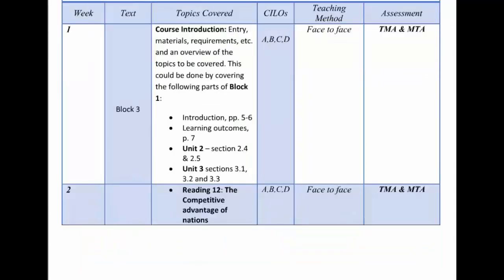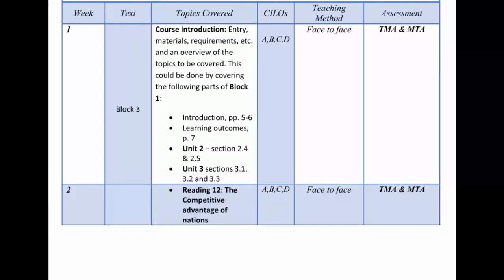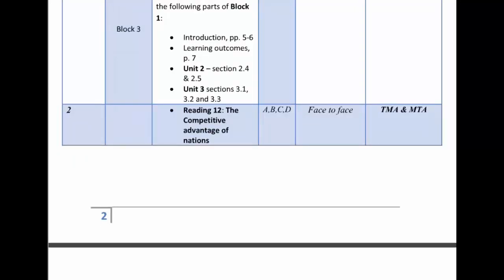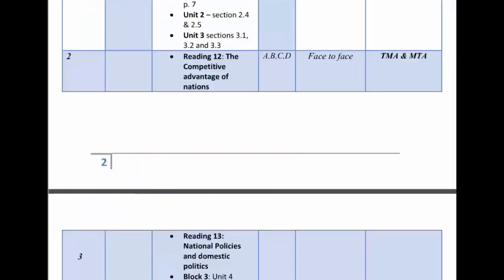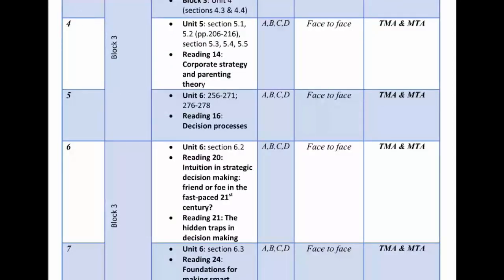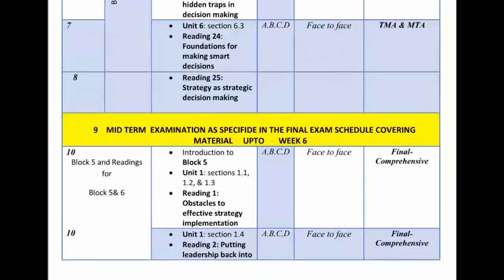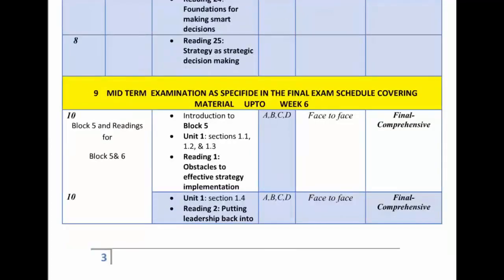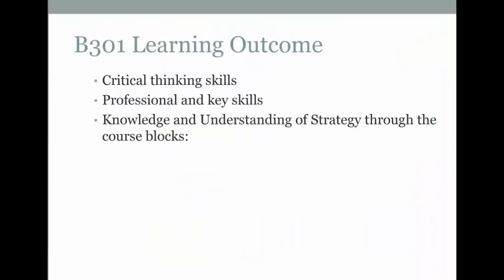B301B - Course introduction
This video contains an introduction to the course B301B (Making sense of strategy II)